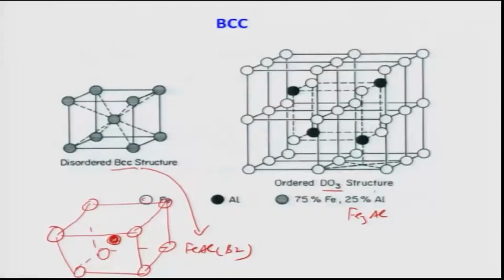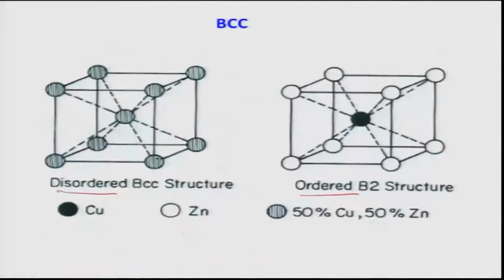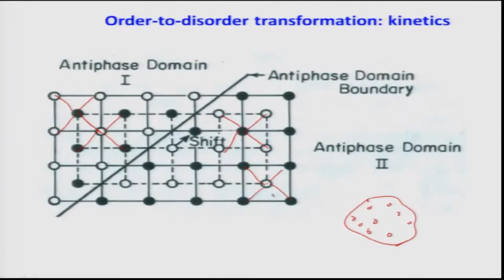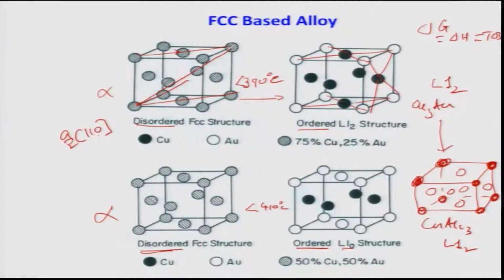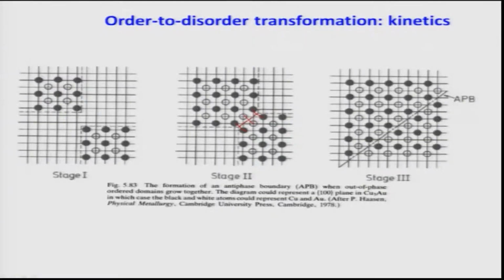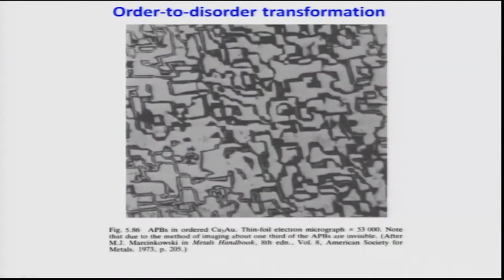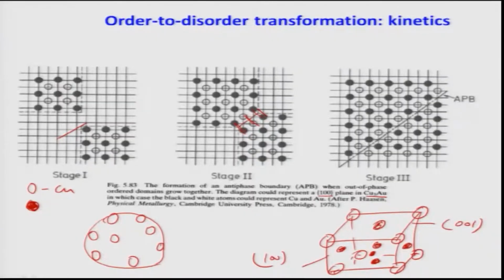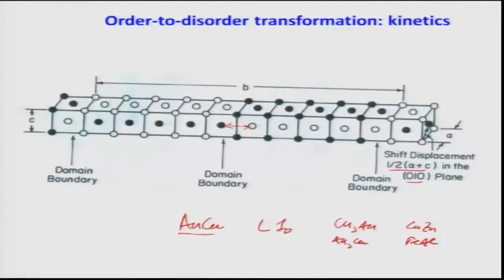Lecture 49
Subject: Mechanical Engineering
Course Name: Phase Transformation in Materials
Name of Presenter: Prof. Krishanu Biswas